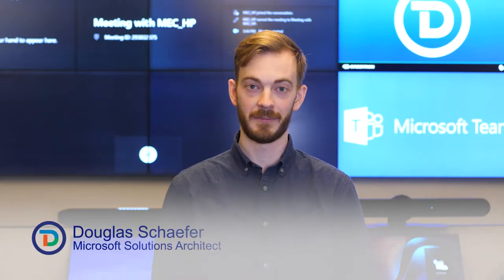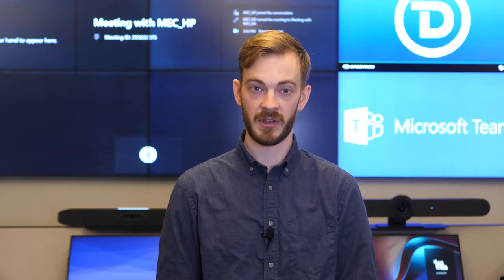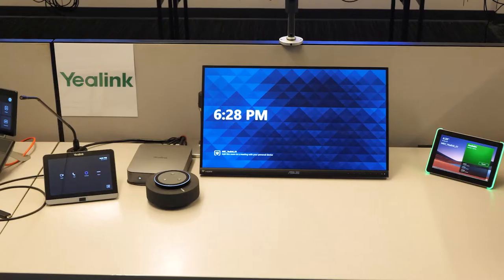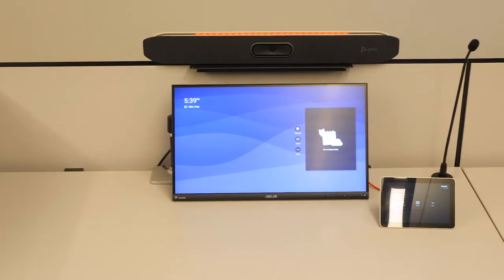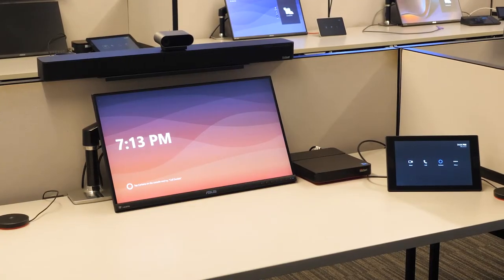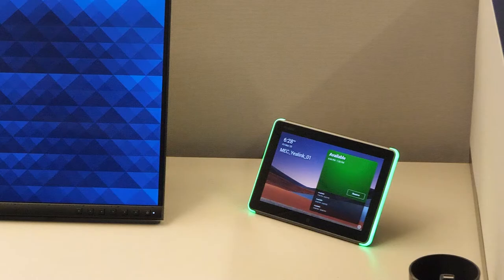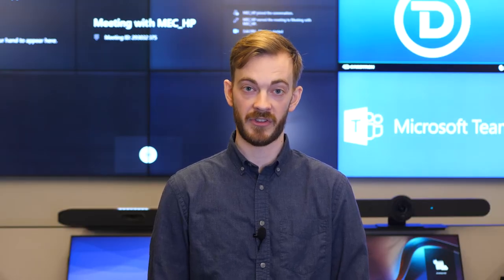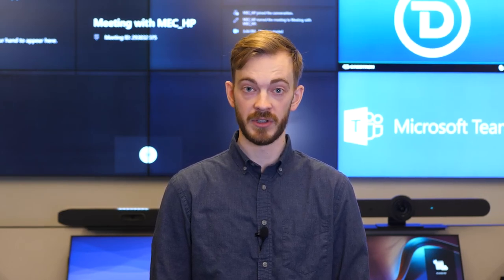Diversified's Microsoft Experience Center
Introducing our very own Microsoft Experience Center, where we have created an environment for you to be able to see, touch and interact with different types of Teams Room setups.

Gain access to even more information on Microsoft Teams Rooms